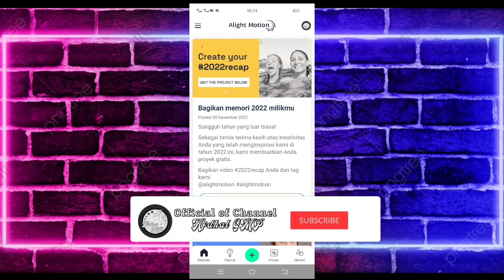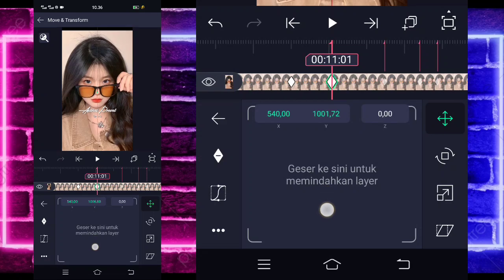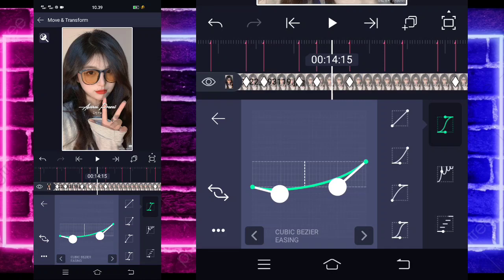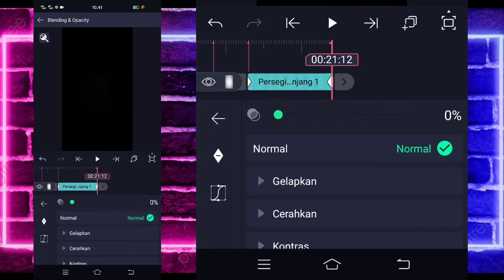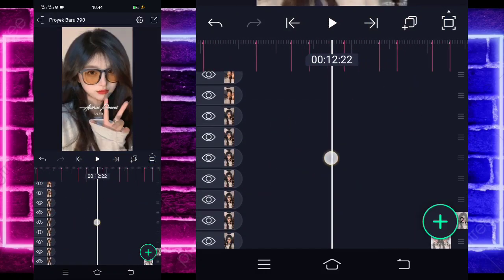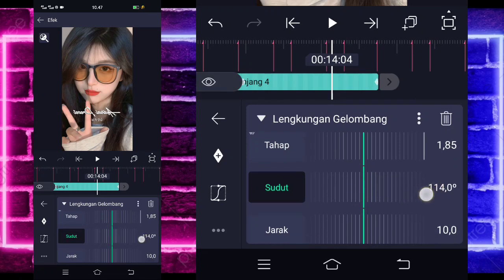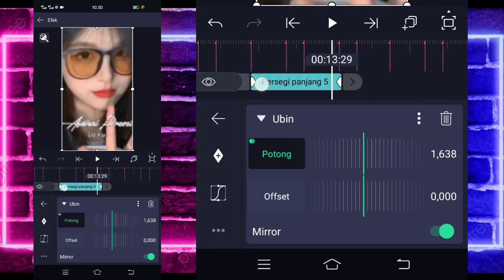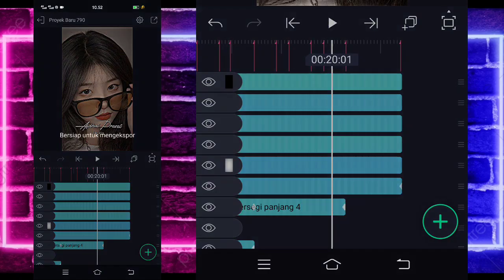Tutorial Jedag Jedug Alight Motion DJ ANDAIKAN KAU DATANG KEMBALI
🔰SEMUA BAHAN CEK DI PIN KOMENTAR🔰